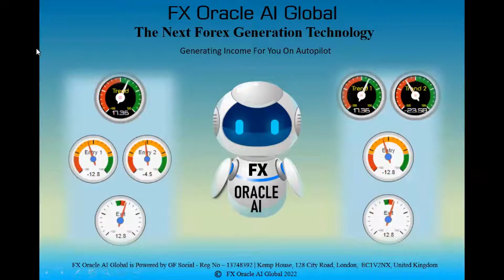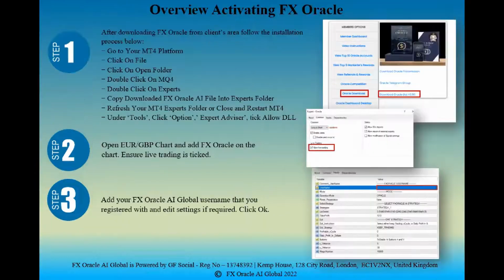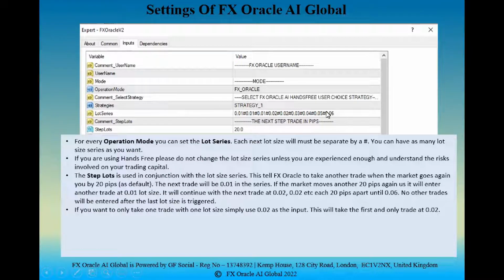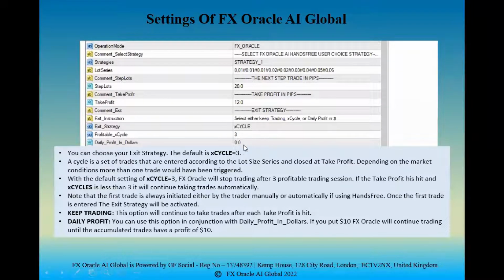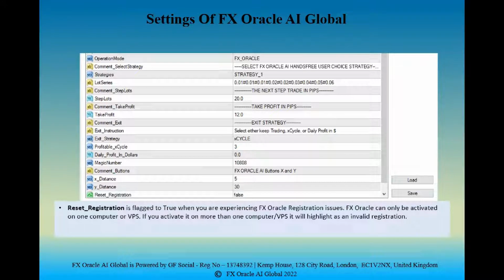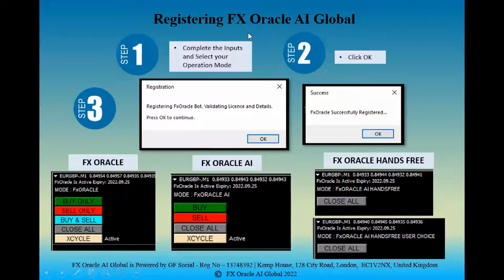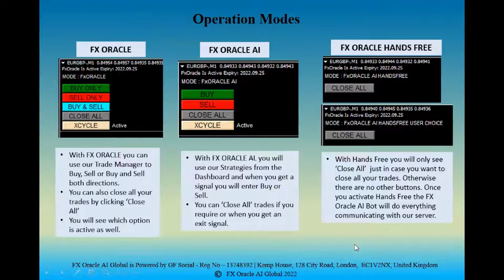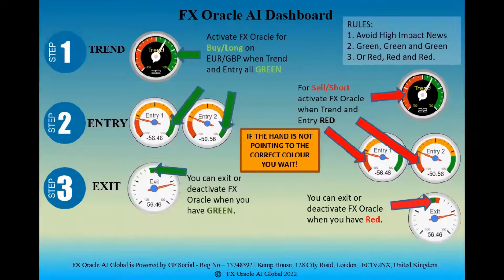FX Oracle Settings and Features